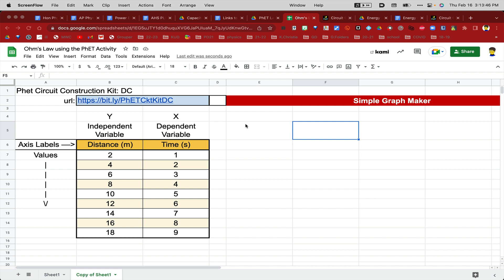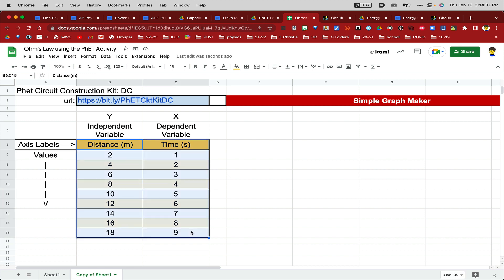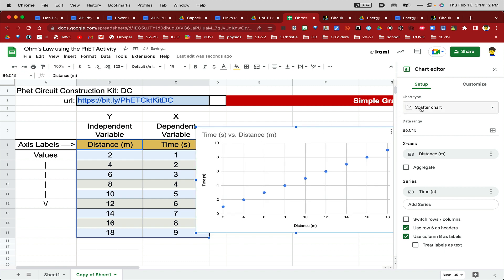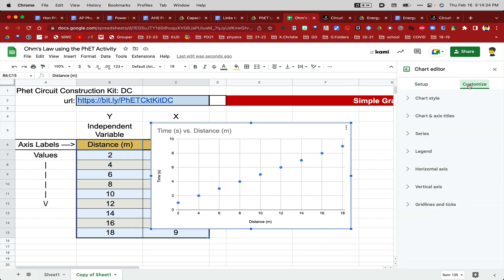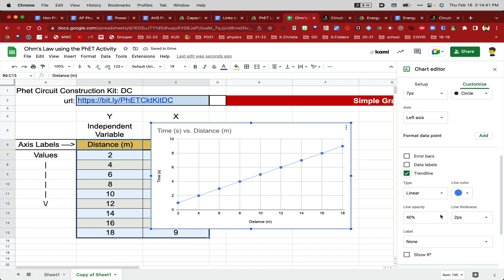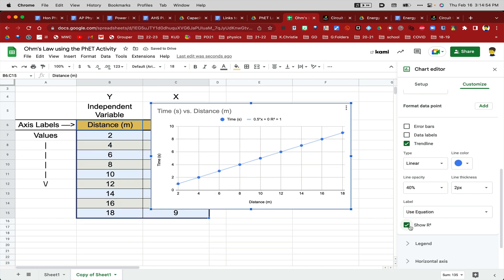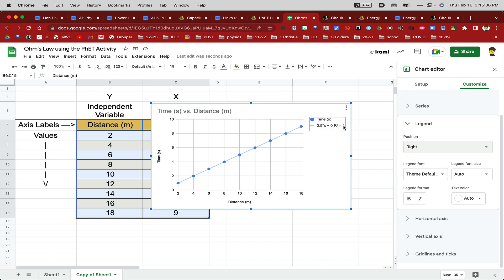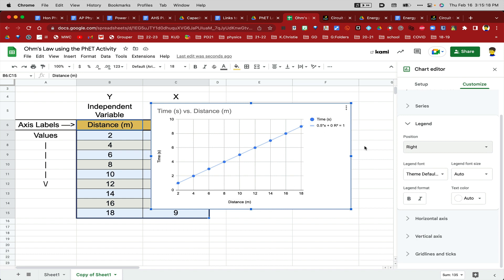How to quickly make a chart and add a trendline in google sheets.